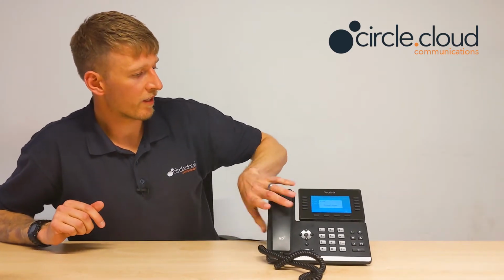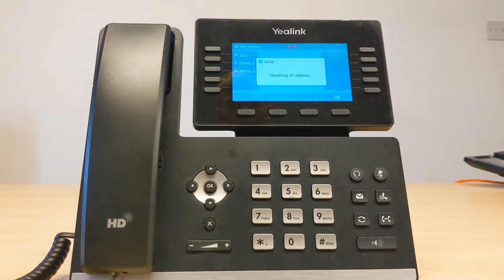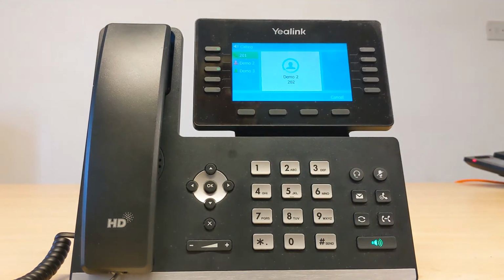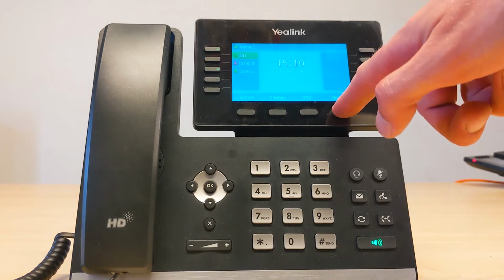How To Fix Network Issues - Single Device | Yealink T54 | circle.cloud